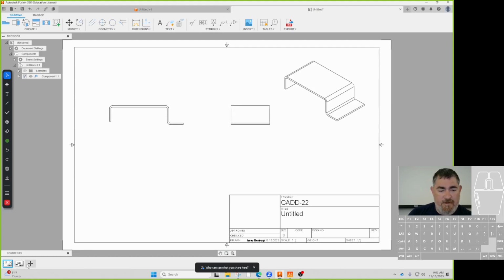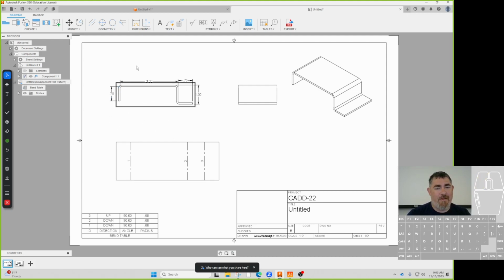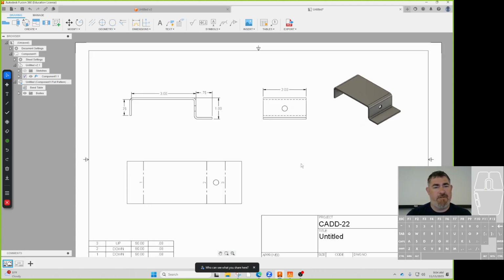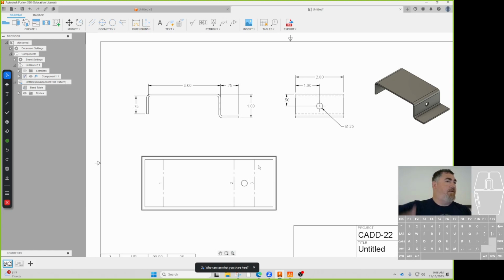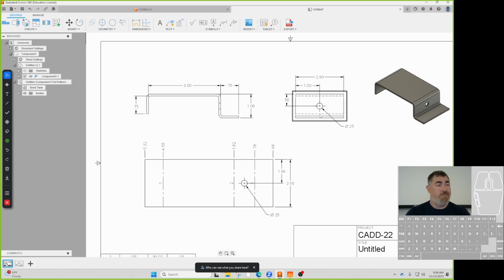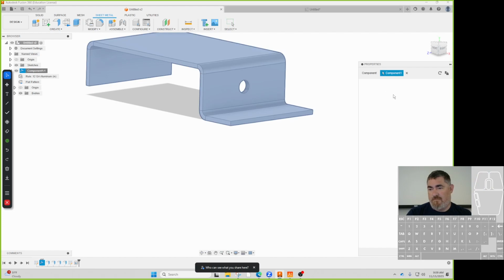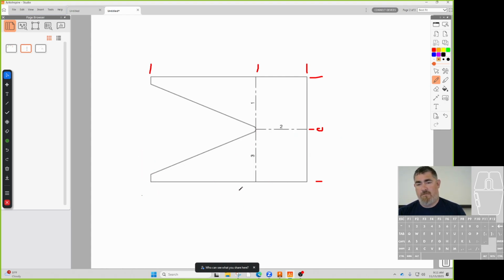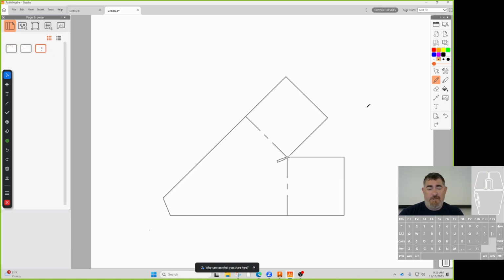sm drawings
This Fusion tutorial explains the best practices for creating technical drawings of sheet metal parts [00:00]. It emphasizes the need for two main views: the Formed View (the finished, bent part, used for dimensioning final geometry) and the Flat Pattern View (the unbent piece, used by manufacturing for cutting) [04:39, 06:39]. The video shows how to display the flat pattern, suppress the Bend Extents lines, and automatically insert a Bend Table that lists all bends for the manufacturing process [00:30, 00:39]. Critical dimensioning rules are highlighted: place all final dimensions (like hole positions) on the Formed View to check the final product, and use Ordinate Dimensions on the Flat Pattern to locate features and bend lines, while avoiding dimensioning across a bend line [05:57, 06:30]. The video also briefly covers using a Bill of Materials (BOM) to specify material thickness [08:18].

Video Chapters
[00:00] Setting up the drawing sheet and adding the Formed View and Flat Pattern
[00:27] Removing Bend Extents from the Flat Pattern view
[00:39] Inserting the automatic Bend Table
[01:50] Adding dimensions to the Formed View
[02:22] Discussing the necessity of different projected views to show hidden features
[04:35] The two critical views: Formed View (finished product) and Flat Pattern (cutting)
[05:07] Dimensioning goal: Checking the part at different stages of manufacturing
[05:57] Using Ordinate Dimensions on the Flat Pattern to save space and locate features
[06:30] Rule: Never dimension across a bend line in the Flat Pattern
[07:34] Using Reference Dimensions on the Formed View (dimensions that are checked in the flat pattern)
[08:00] Calling out the material thickness using a Bill of Materials (BOM)
[09:27] When to put the Flat Pattern on a separate page
[09:50] Example 2: Dimensioning a simple bracket
[12:08] Example 3: Dimensioning a complex flanged part (using end-to-end dimensions when ordinates aren't easy)